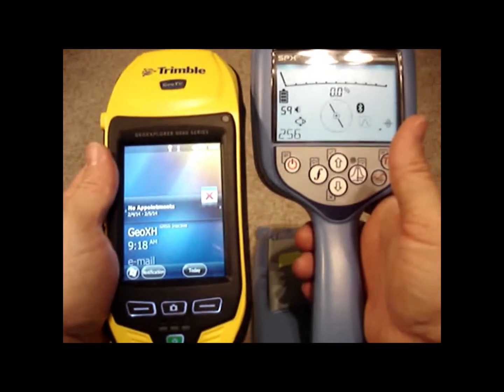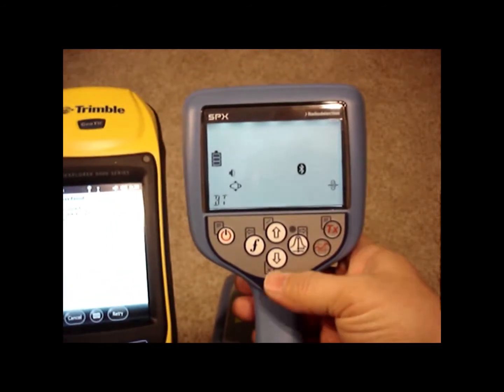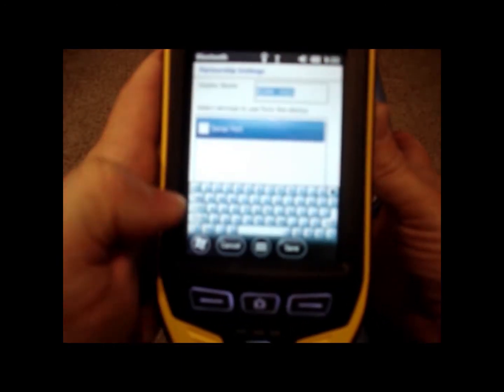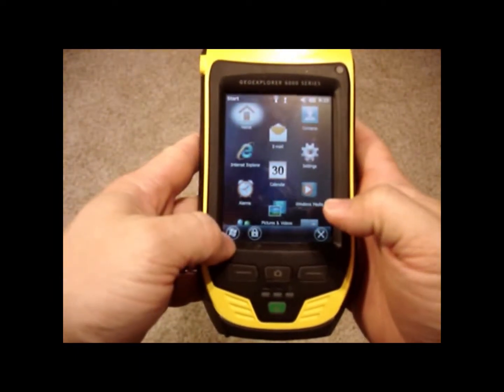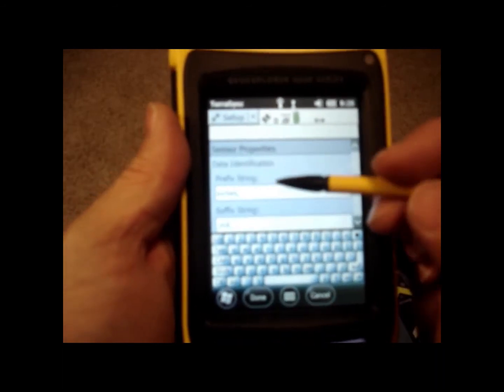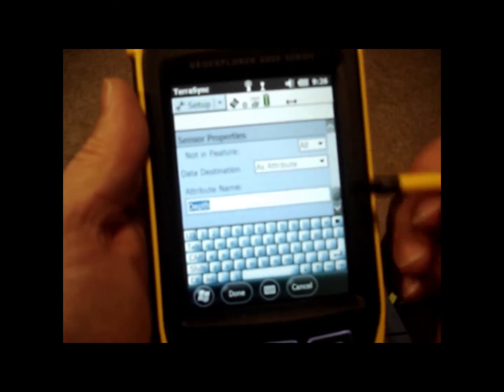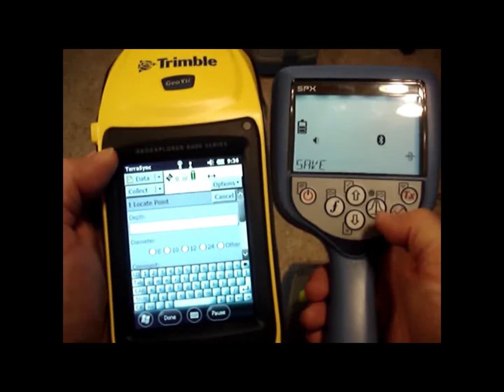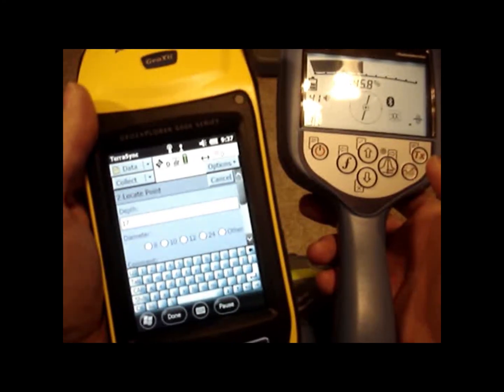Trimble Geo GPS setup with the RD8000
Setup you RD8000 Radiodetection utility locator with the Trimble
TerraSync Pro to collect the depth reading as you map utility lines